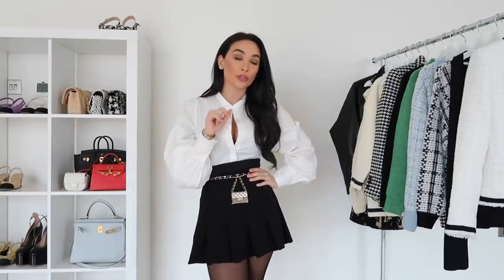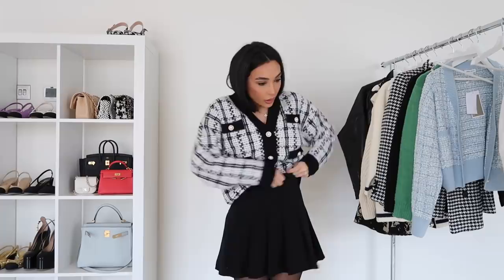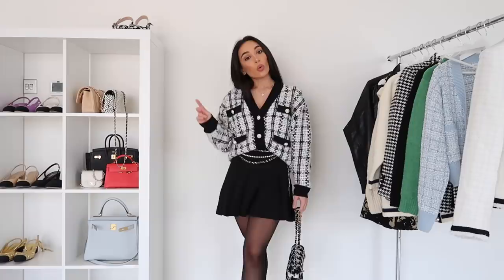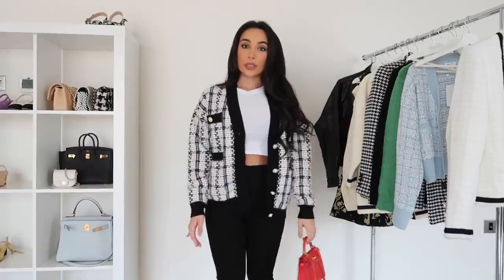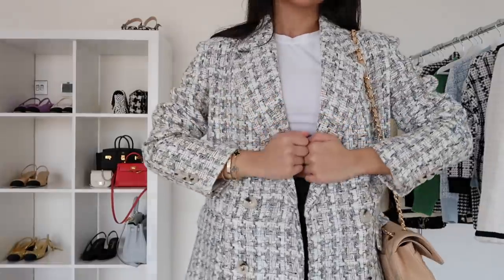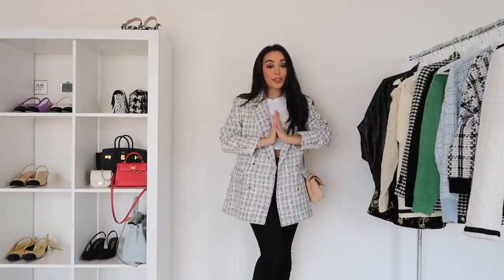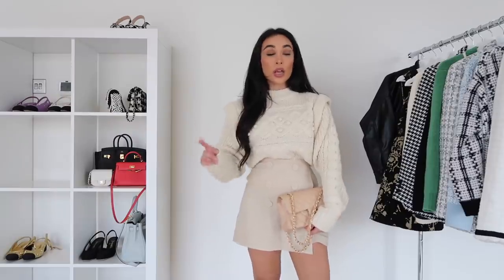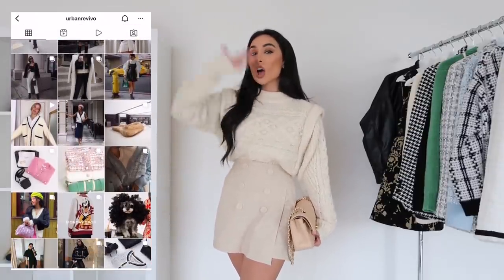WHAT I WORE THIS WEEK | Urban Revivo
1. Cartier Diamond Love Bangle
3. Patek Phillipe Nautilus:
4. Patek Phillipe Aquanaut:
5. Cartier Diamond Love Ring
7. Cartier Diamond Nail Ring
8. Cartier Double Diamond Nail Ring
12. Van Cleef Perlee Clover Bangle
13. Van Cleef Alhambra bracelets
14. Van Cleef Alhambra necklace
17. Bvlgari Serpenti Viper Bangle
18. Pear Shaped Pendant necklace (Similar)